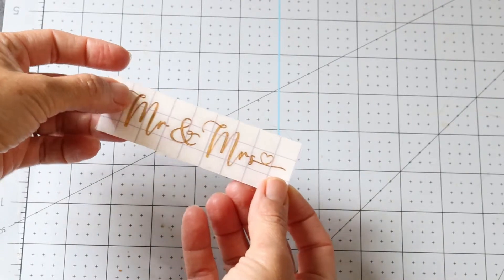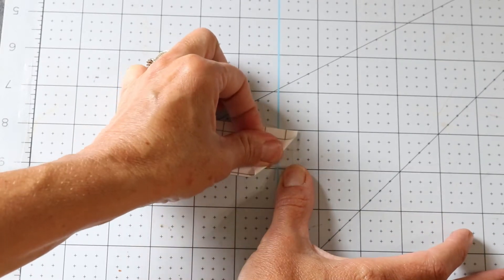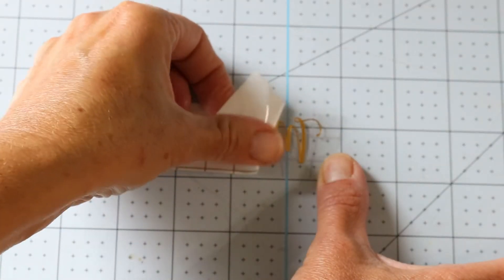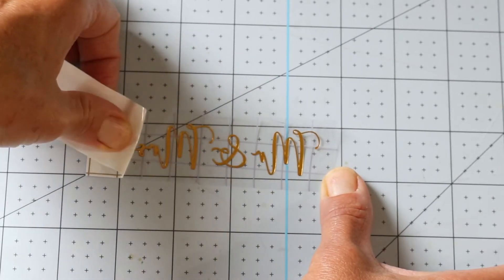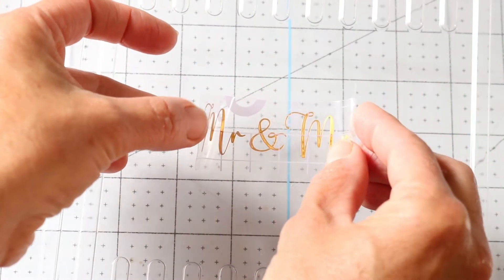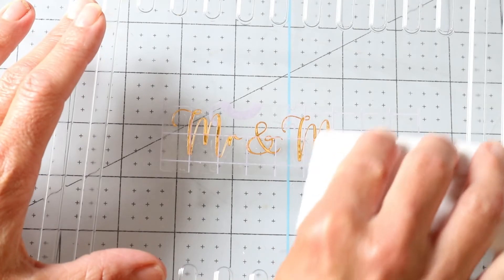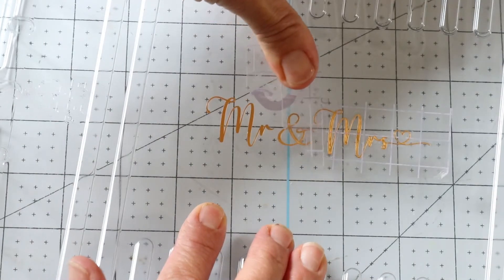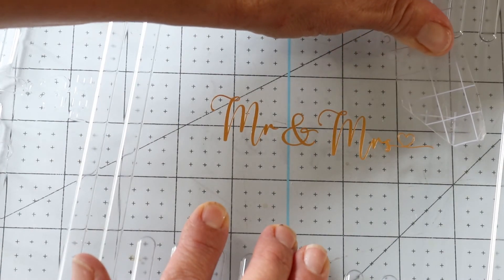How to Place Decals - Appalachian Sticker Co.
Hi everyone! Thank you for your purchase from our small business. This video will show you how to remove your decal backing without tearing your decal material, and how to place decals with transfer tape.